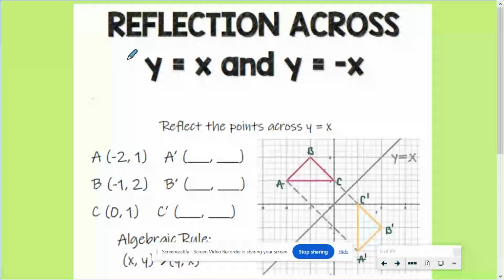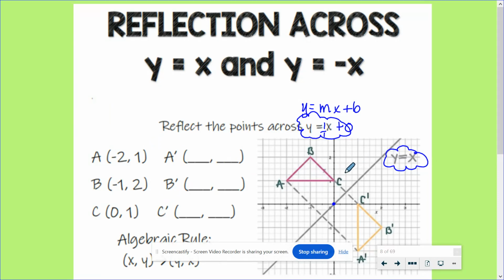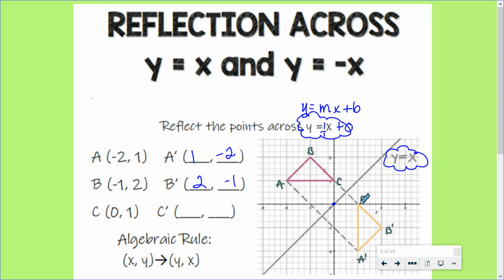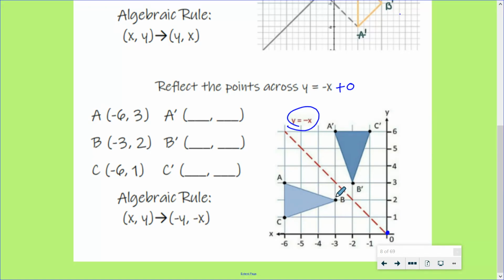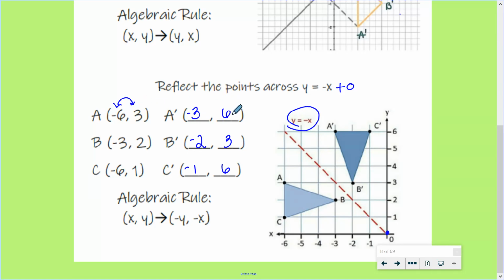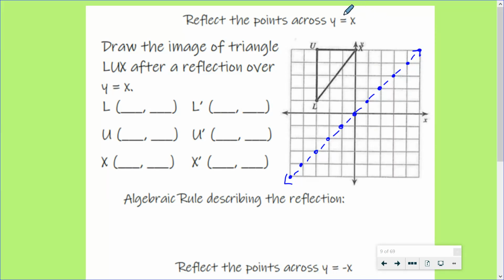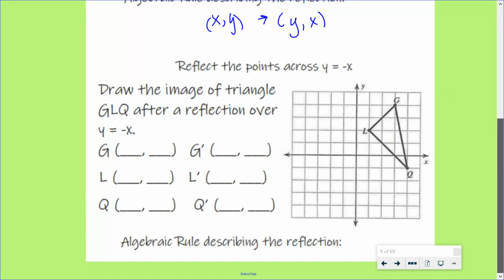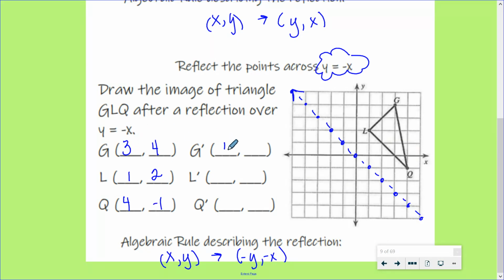Reflect across y = x and y = -x